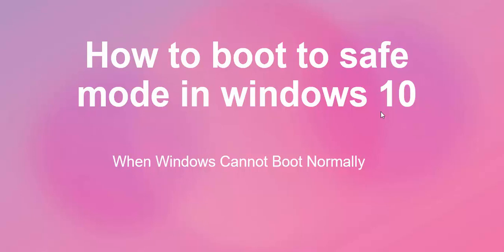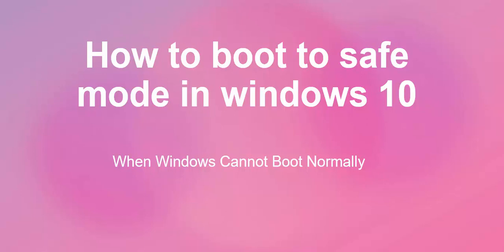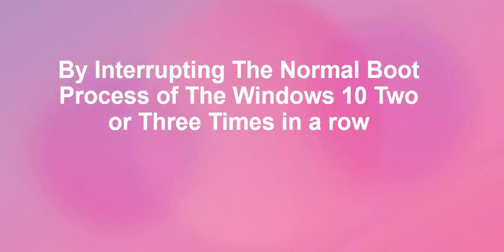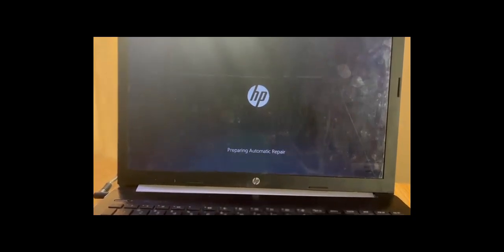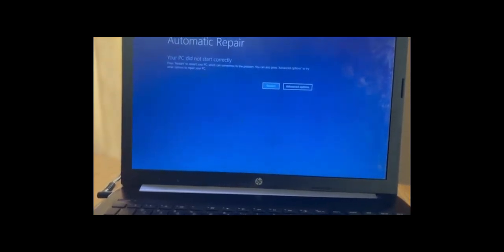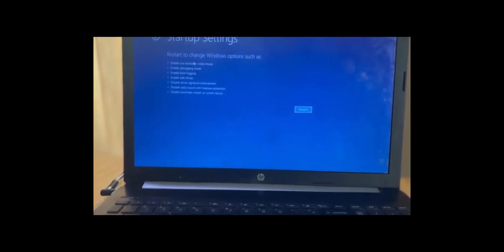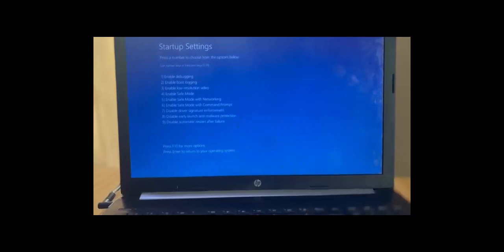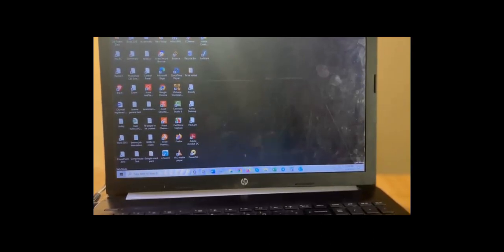How to boot to safe mode windows 10 | When Windows Cannot Boot Normally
Knowing how to boot to safe mode windows 10 can be a great way to troubleshoot or diagnose problems on Windows 10 PC. Merely pressing F8 to get into Safe Mode doesn't work on Windows 10.
This video shows how to boot to safe for diagnoses when windows cannot boot normally.